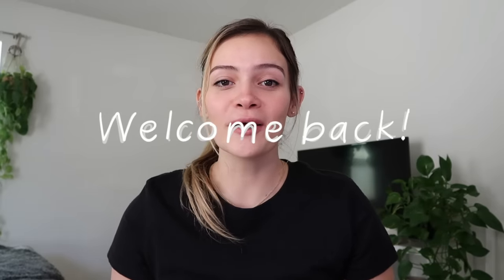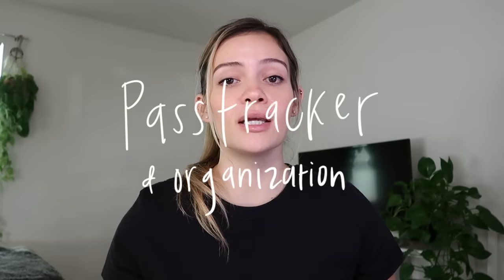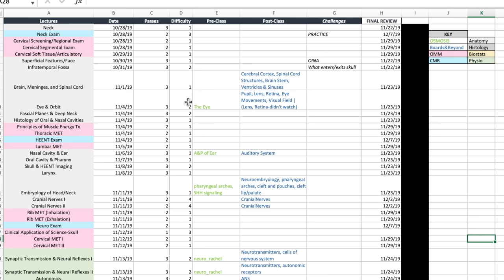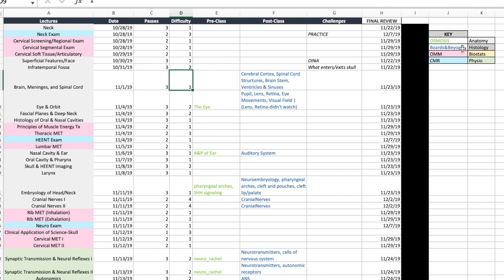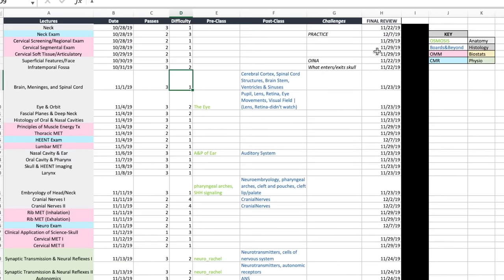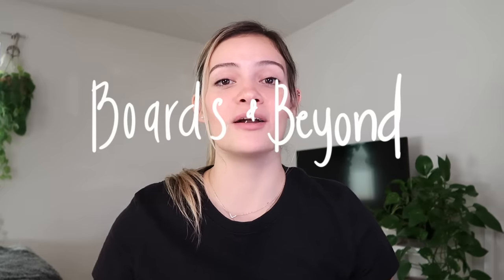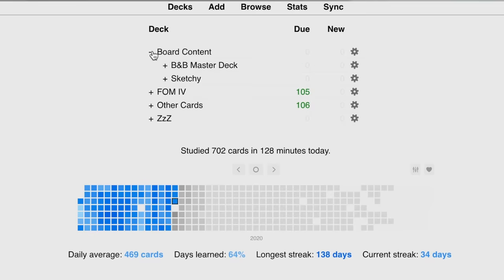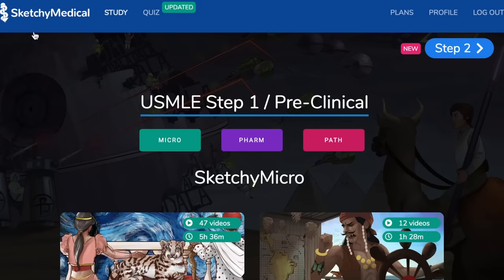How I Study in Medical School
Extra Resources:
Anki - "Lightyear"
Boards & Beyond
Osmosis
Dr. Najeeb
SketchyMedical

Textbooks:
Physiology by Linda Costanzo
Clinically Oriented Anatomy by Keith Moore
Dead Body Book - Color Atlas of Anatomy  by Johannes W. Rohen, MD
Atlas of Human Anatomy - Frank Netter, MD

If you’re still reading, I also do board style questions every single day and use 2019 First Aid.
If you are still reading, comment “savage.”

Join our Herd!! It's free :D